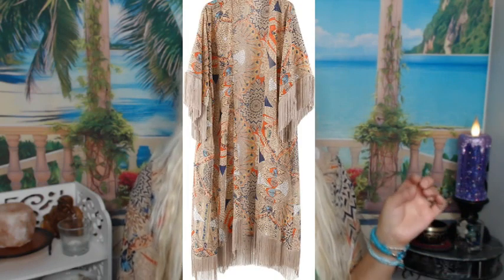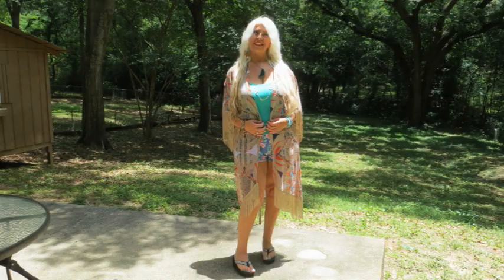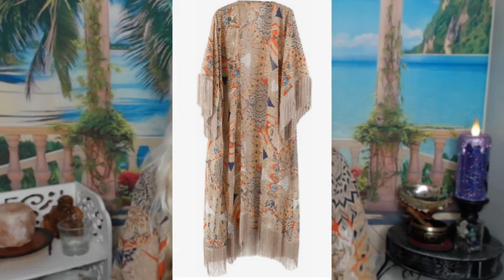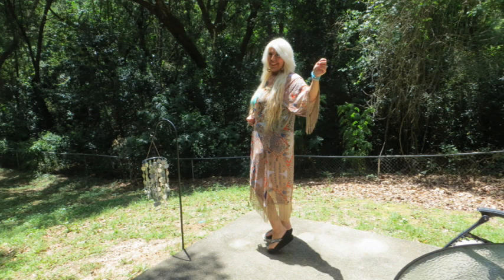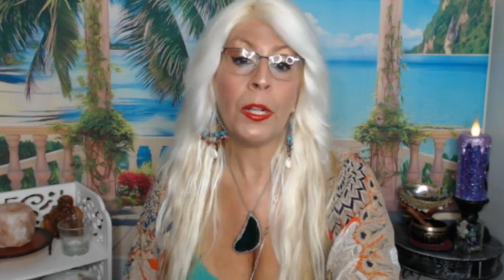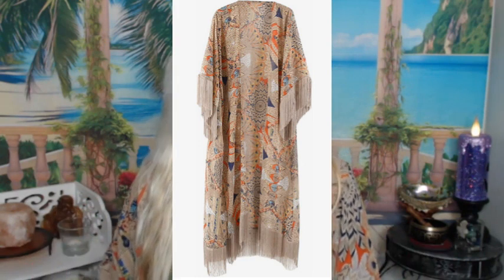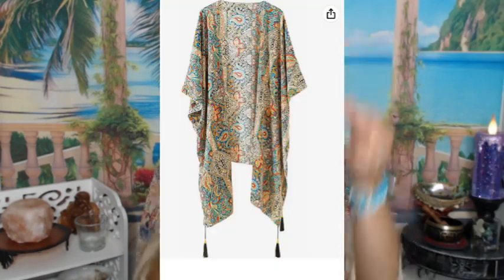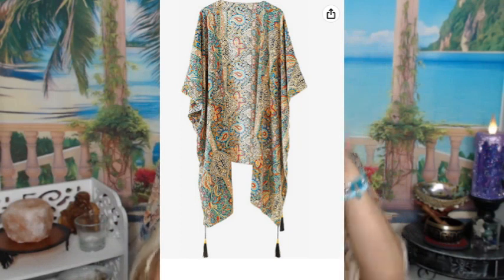REVIEW : Bestshe Womens Boho Kimono Cardigans Fashion Floral Beach Cover Up Loose Swimsuit Cardigan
LINK FOR STYLE A KIMONO ON AMAZON

 One Size

    100% Polyester
    Imported
    Open Front closure
    Material - This kimono cardigan made of very lightweight and soft fabric, ultra comfortable and skin-friendly.
    Size - Length: 37.4in/95cm, Width: 35.4in/90cm, one size fits most, styled in loose-fit, perfect for any body types.
    Feature - Open front cardigan style, unique bohemian floral print, semi-sheer add more sexy, hem fringe stitching, fashion and elegant.

    Occasions - The women beach coverup not only suit for vacation, beach and pool wear in summer, but also can be a summer cardigan.
    Easy Match - The beach kimono is great to pair with tank, crop, vest, jeans for a casual outfit, dress up with bikini, swimsuit for a  nice style.

Womens Shawls
beach towel